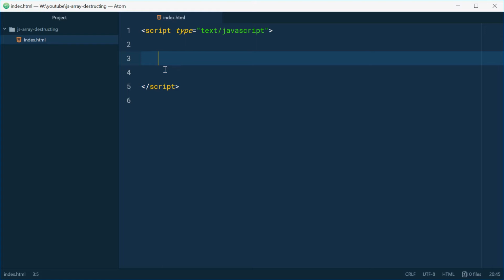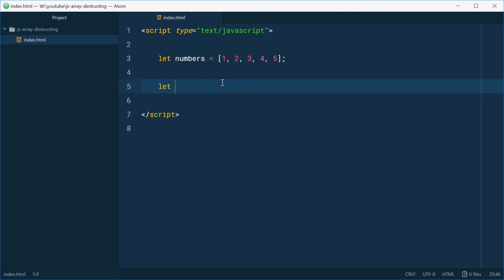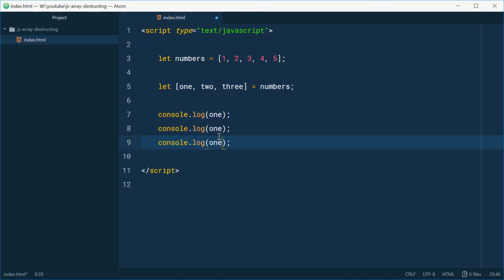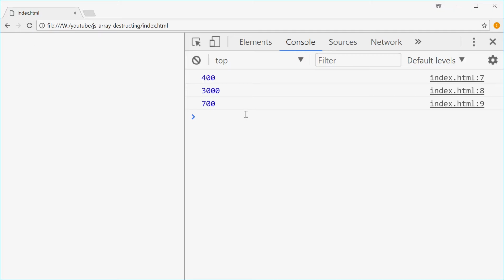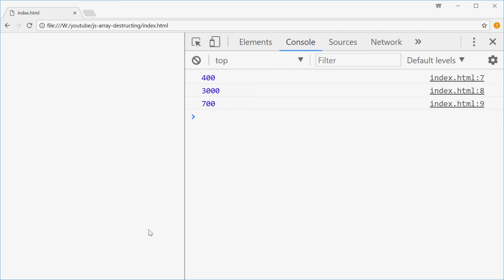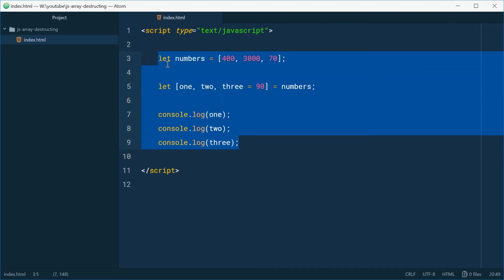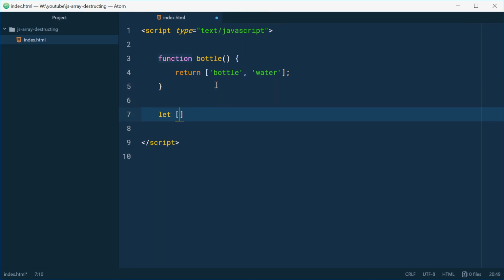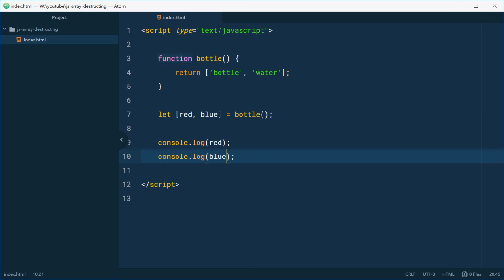Array Destructuring in Javascript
Through the use of 'array destructuring' we are able to quickly assign values to variables given a sequence of elements in an array.

It also allows us to quickly create multiple new variables in a single line, rather than doing it across multiple, leaving code looking a lot neater.